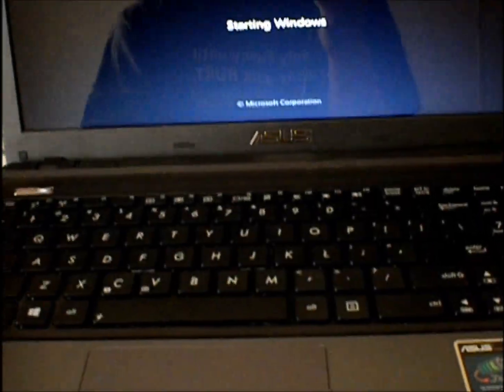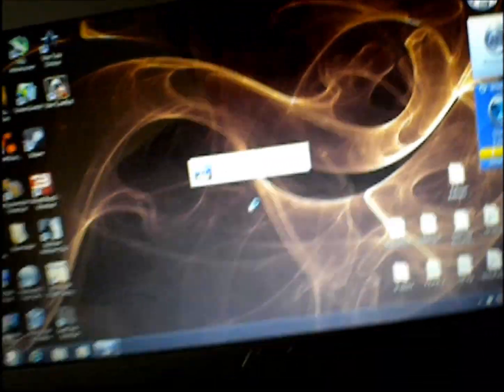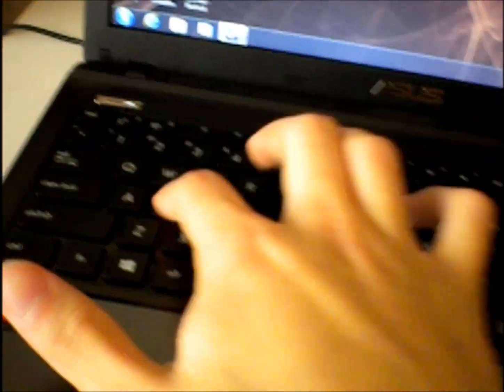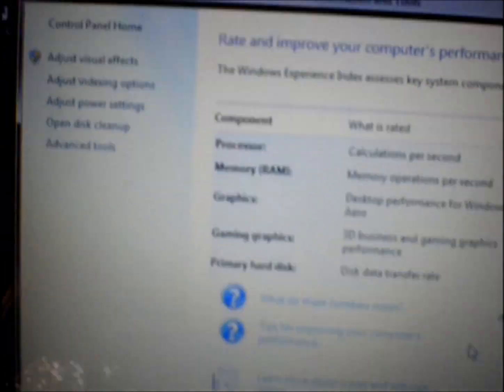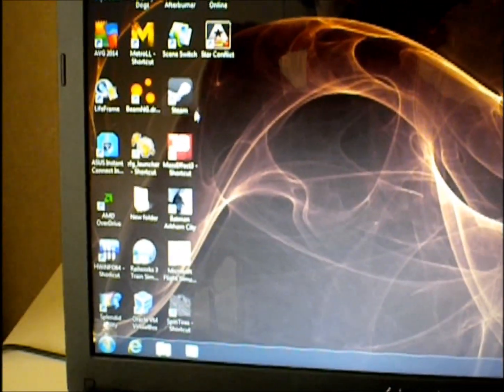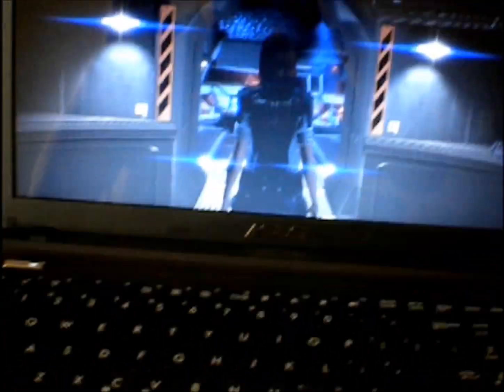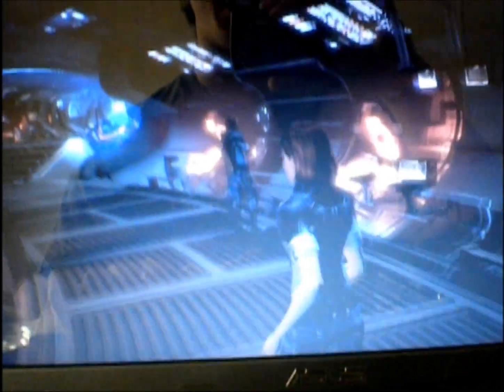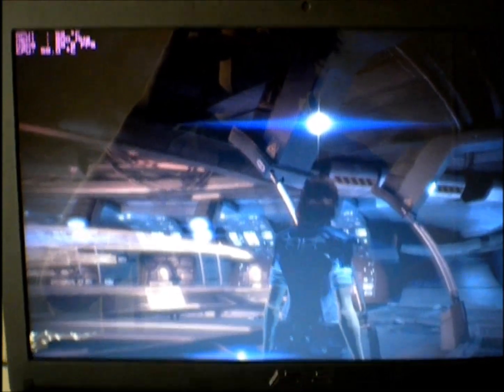ASUS K55N Laptop Review And Gameplay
Bought This Asus K55n laptop and have never been so impressed